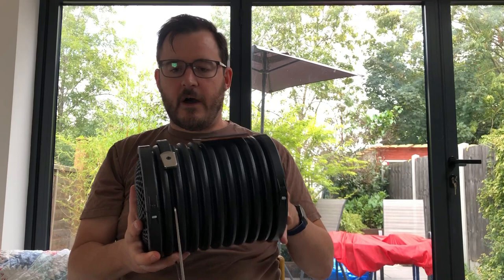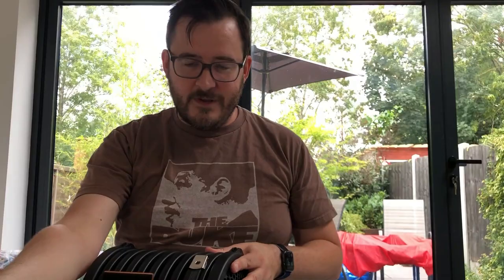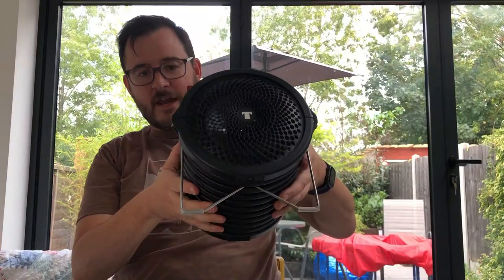TOOB Metro review: is this the answer to our portability prayers?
If you want to chuck me a little one of donation (5GBP or something) you can do so here: